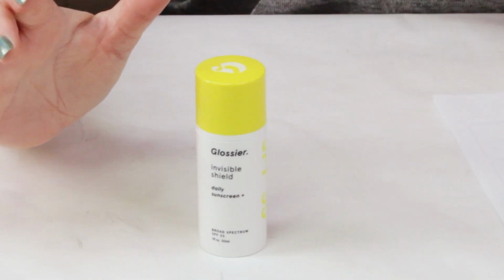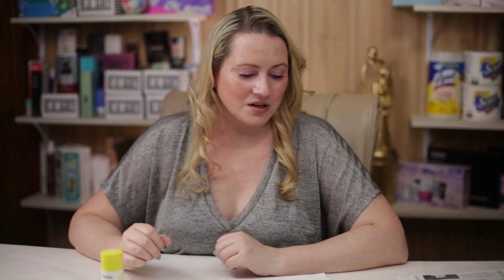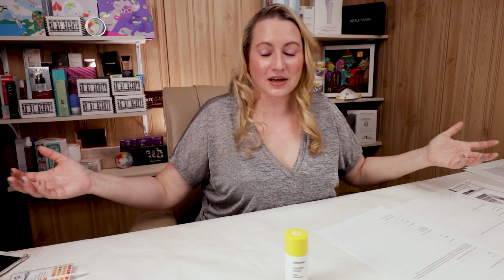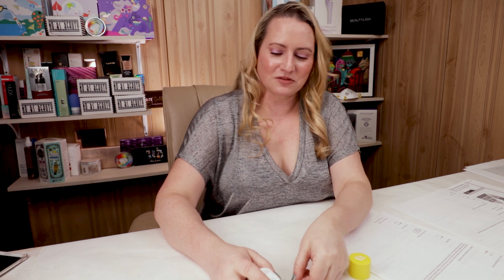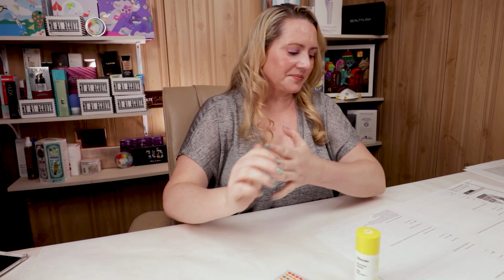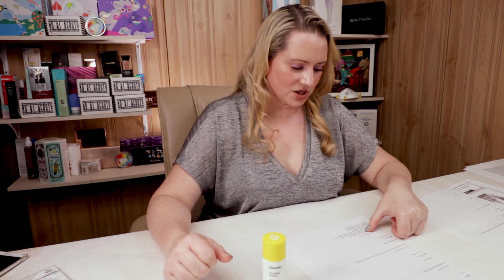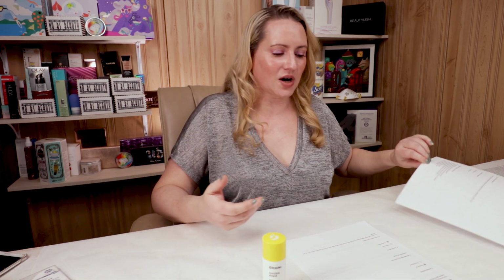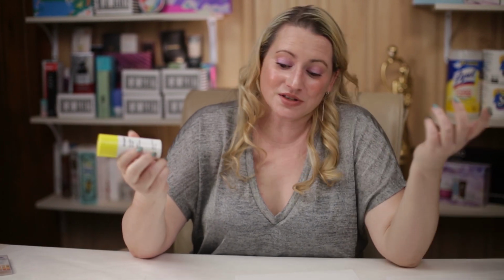Sunscreen Week 🌞 Glossier Invisible Shield Daily Sunscreen SPF 35 Review and How to Use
Yes Style use rewards code NOBSBEAUTY for an additional discount
Glossier Invisible Shield Daily Sunscreen Full Ingredients List:
Active Ingredients: Avobenzone (3%), Homosalate (6%), Octisalate (5%)
Inactive Ingredients: Water, Butyloctyl Salicylate, Dipropylene Glycol, Methyl Trimethicone, Biosaccharide Gum-4, Caprylyl Methicone, Propanediol, Bis-Ethylhexyl Hydroxydimethoxy Benzylmalonate, Betaine, Acrylates Copolymer, Ammonium Acryloyldimethyltaurate/​Vp Copolymer, Hydroxyacetophenone, Phenoxyethanol, Hydrolyzed Wheat Protein/​Pvp Crosspolymer, Dibutyl Lauroyl Glutamide, Dibutyl Ethylhexanoyl Glutamide, Citrus Aurantium Dulcis (Orange) Peel Oil, Dipotassium Glycyrrhizate, Carbomer, Tocopheryl Acetate, Aminomethyl Propanol, Butylene Glycol, Hippophae Rhamnoides Fruit Extract, Disodium Edta, Pentylene Glycol, Aloe Barbadensis Leaf Extract, Silica, Bioflavonoids, Potassium Sorbate, Hydroxyphenyl Propamidobenzoic Acid, Brassica Oleracea Italica (Broccoli) Extract, Ethylhexylglycerin, Camellia Sinensis Leaf Extract, Ascorbyl Palmitate

*** Since there is so much to sunscreen, sun protection, and preventing UV damage, I decided to include several resources that you can use for additional information- see below**

BASF Sunscreen Simulator- this is a great resource, you can enter in the active ingredients of a sunscreen and it will give you information on UVA and UVB protections based upon those ingredients.  You can also use this to estimate the PPD (persistent pigment darkening).  PPD is a great way to estimate how much protection you are getting from a sunscreen.  I will discuss this more in future sunscreen week videos.

The Klog has a great article that explains many of the terms relating to sunscreen, such as what SPF stands for, what PA means, etc.

Sunscreen Filters Chart (use this in addition to other resources since this is not the “end all be all” of sunscreen research)